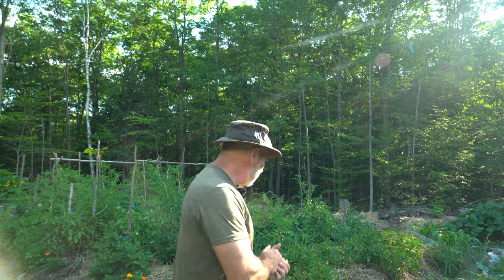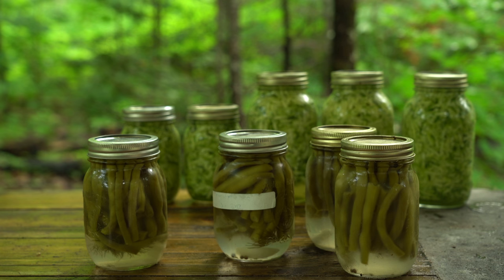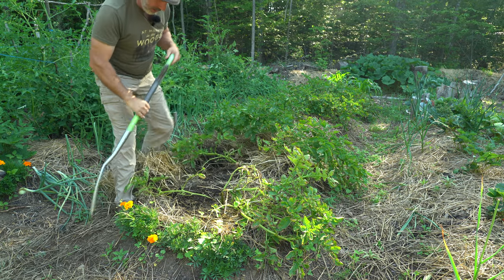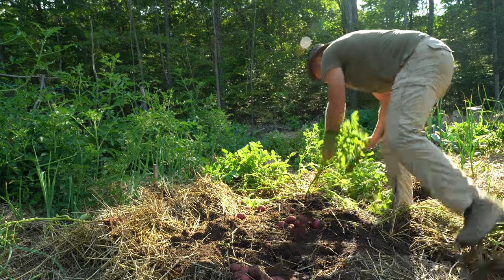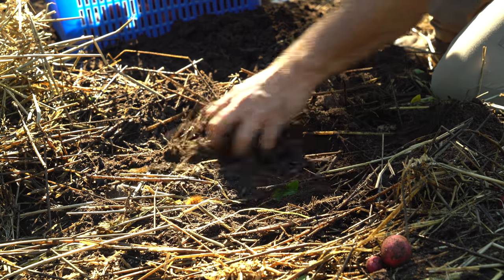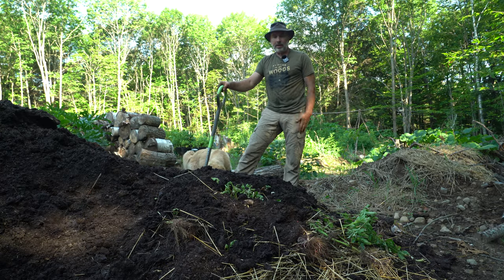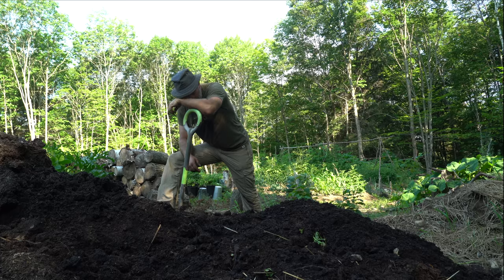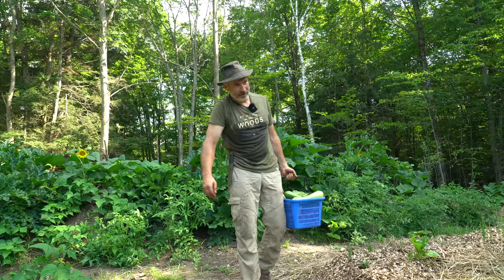Vegetable Garden in the Forest, July Harvest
From raw forest earlier this spring' to productive food forest and victory garden in 3 months, my new organic vegetable garden is providing a bounty of healthy food.

My Mailing Address:
51 King William Street
Huntsville, ON
P1H 0B5